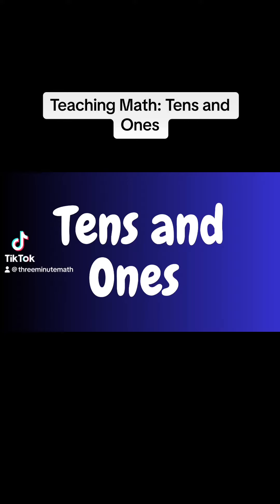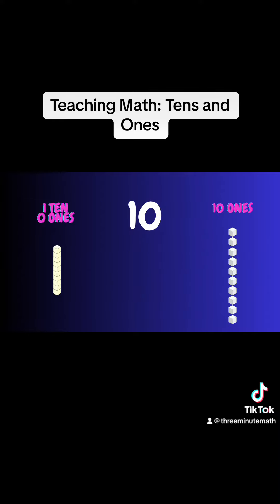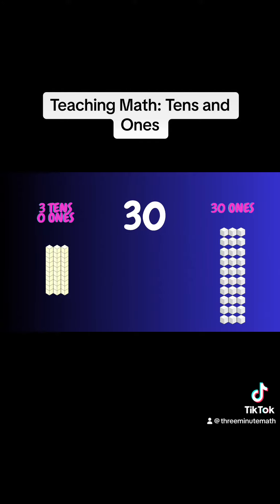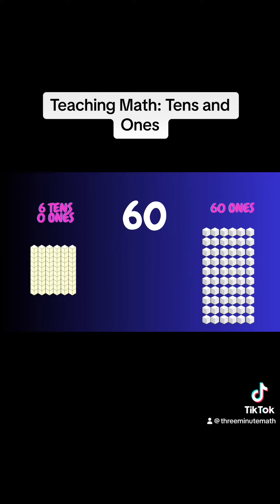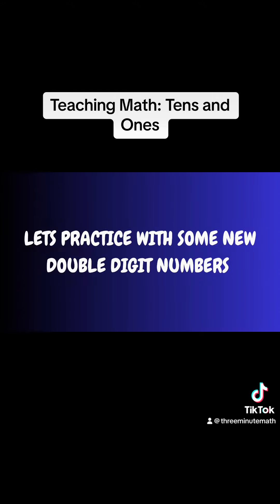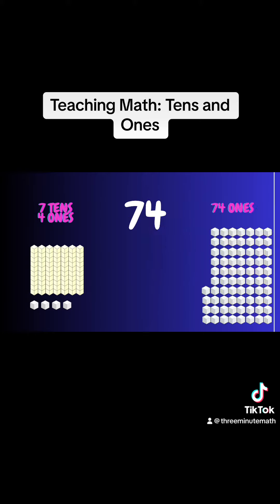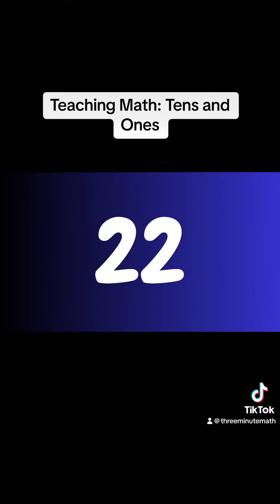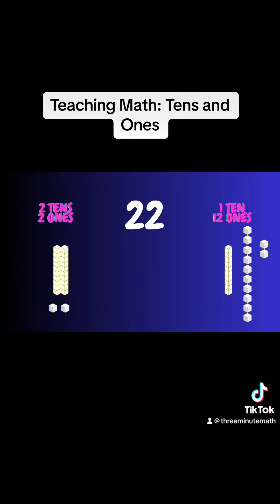Understanding Tens and Ones